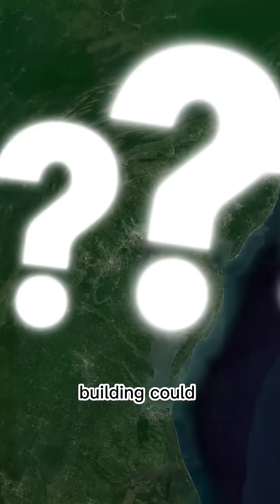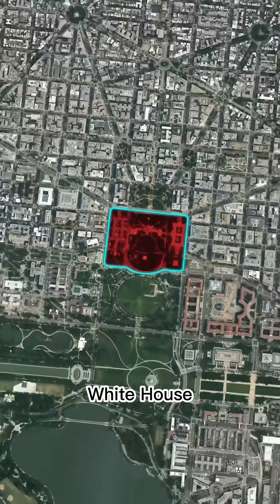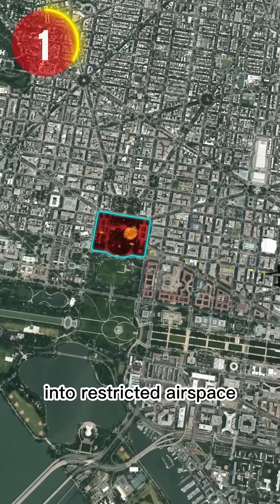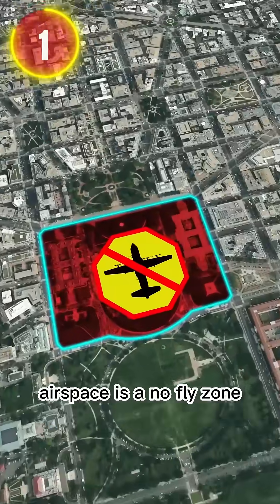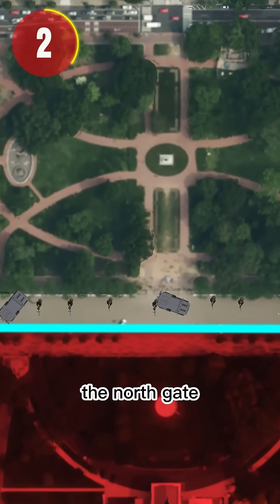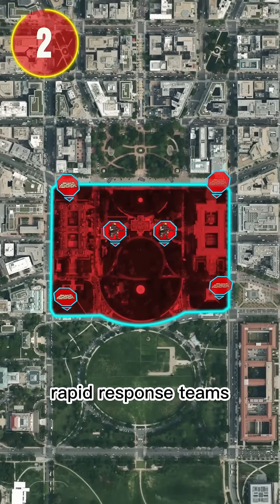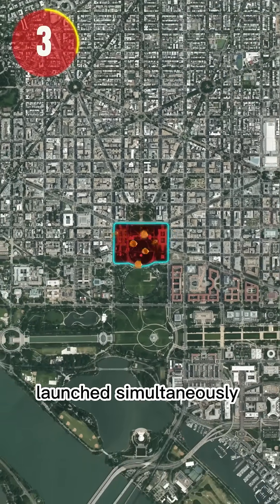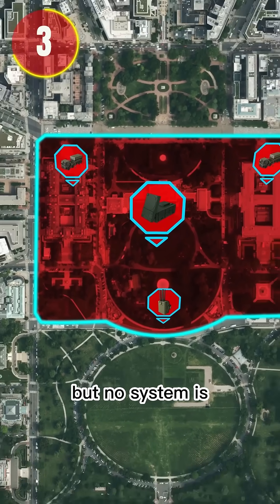How an Attack on the White House Could Happen?? | How the White House Could Be Attacked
Watch a high-impact simulation showing how a hypothetical attack on the White House might unfold using GeoLayers and MMAP animation. This is a visual strategic breakdown meant for educational and analytical purposes only.